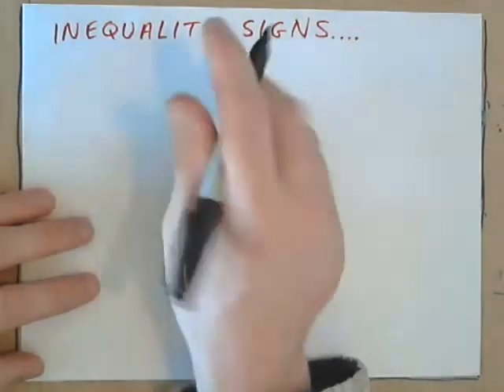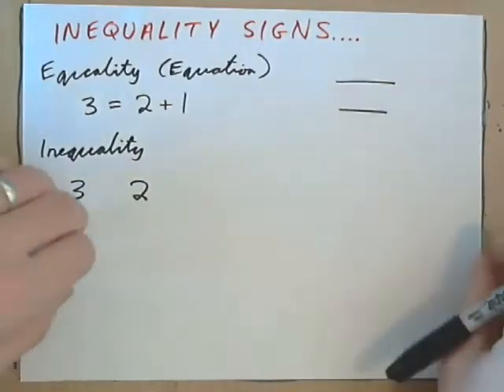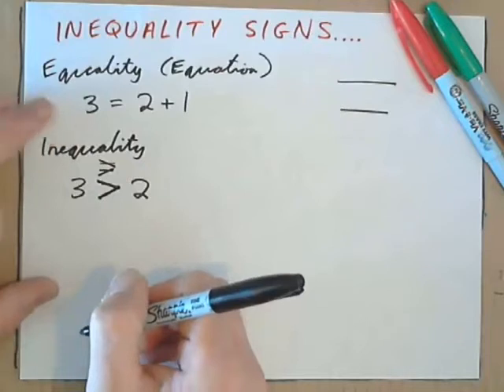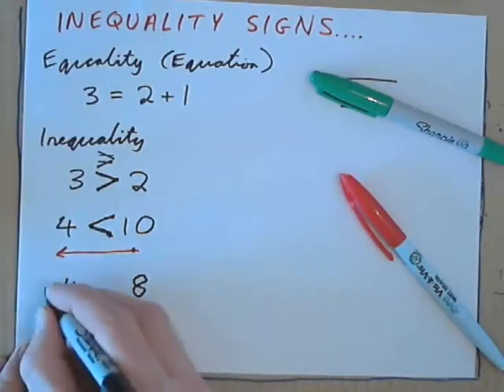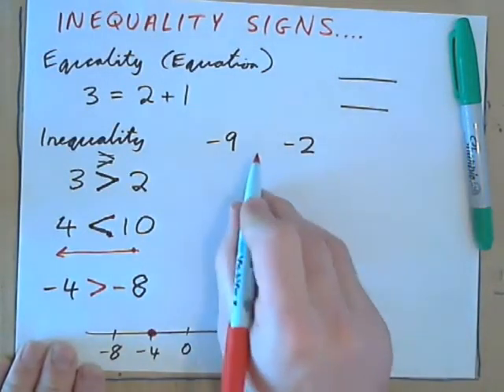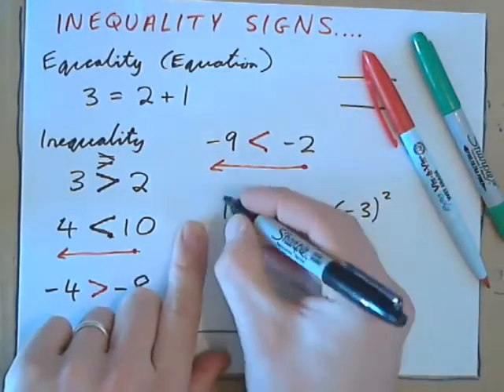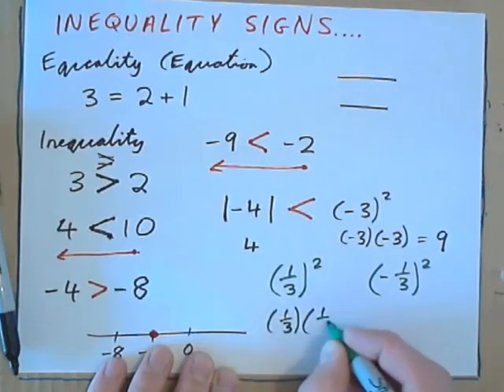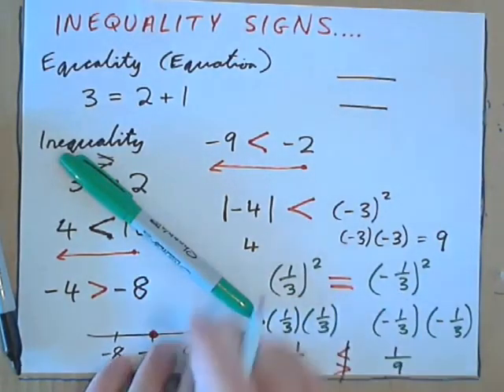Interpret Inequality Signs